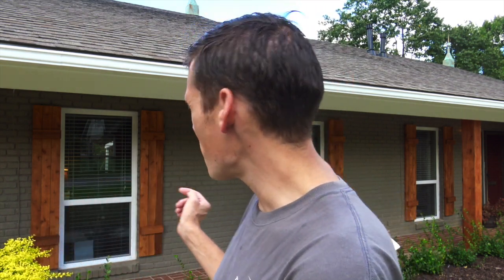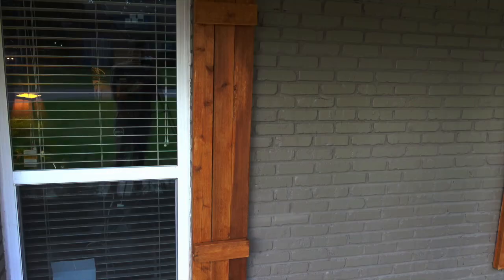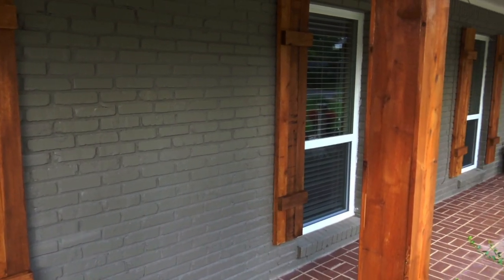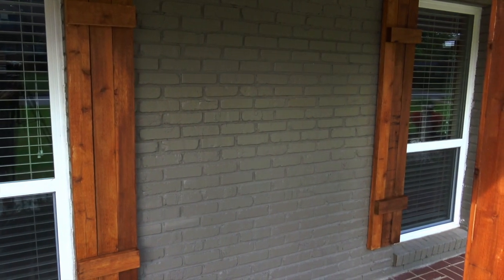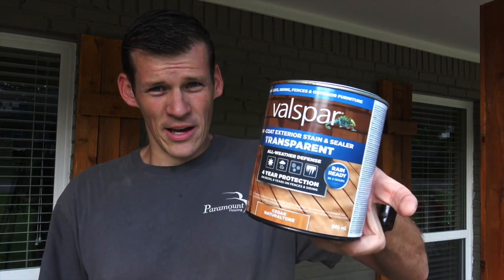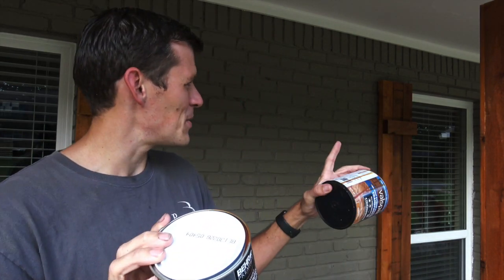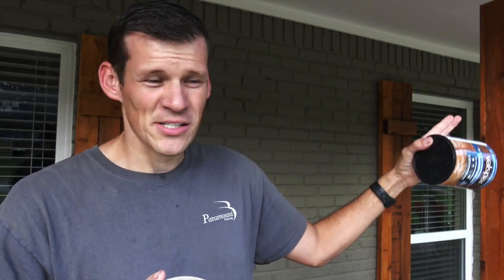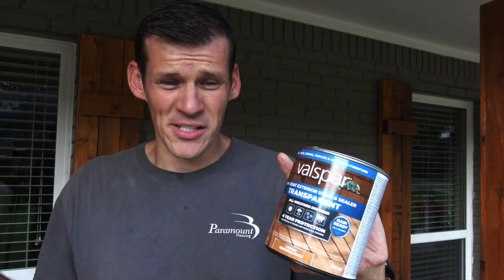Staining Shutters completely changes the look of your house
When you stain your shutters or paint them it completely changes the look of your house. It's truly that simple. All it takes is some work paint brush and getting it done. Well worth the work.